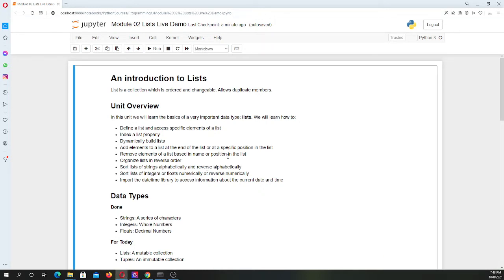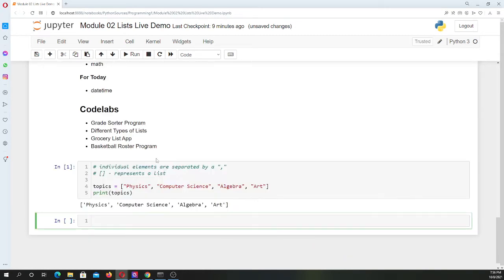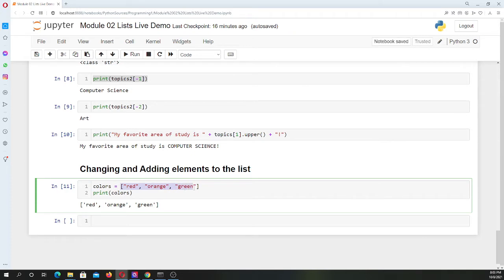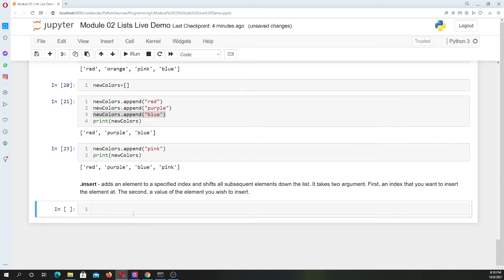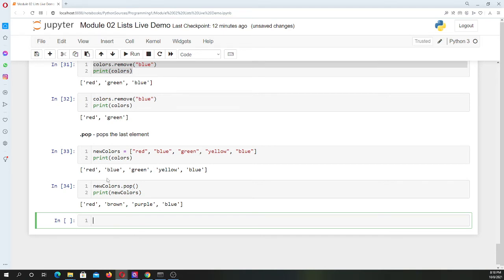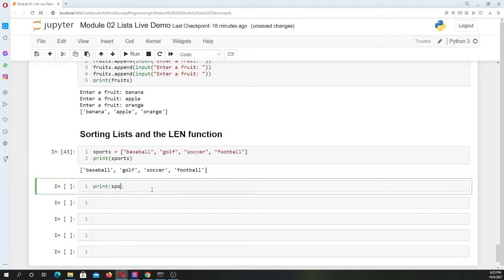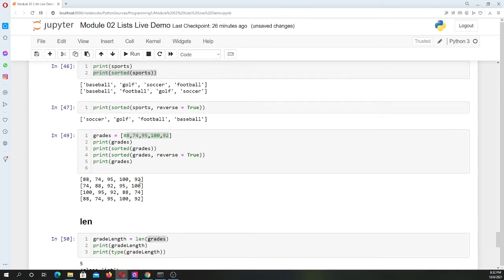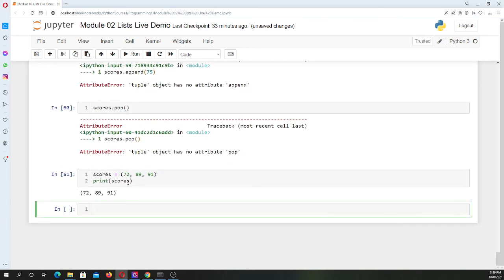Python Programming Module 02 Lists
Module 02   Lists